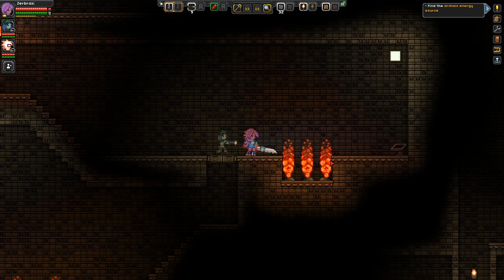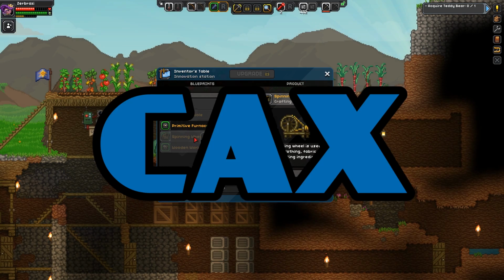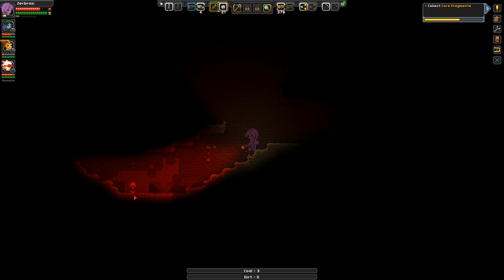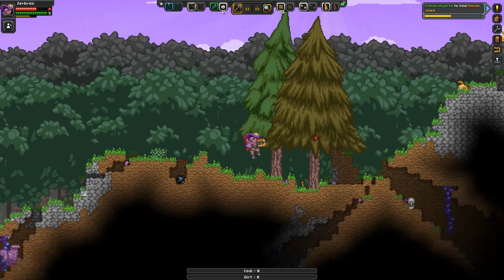Starbound Review - Zerbraxi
Yeah, this video is a bit late considering Starbound has been out for a couple weeks now, but it really is a lot of fun and I wanted to talk about it anyway. I hope you enjoy the video!